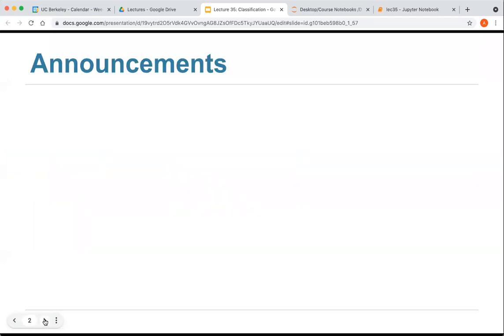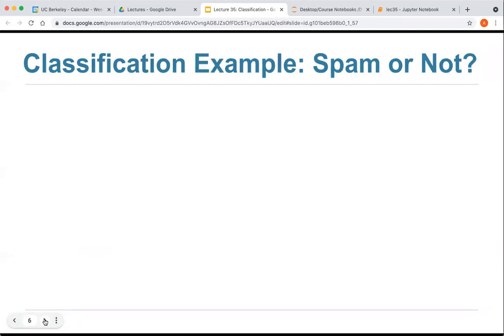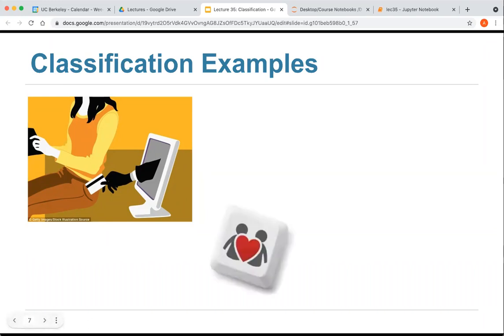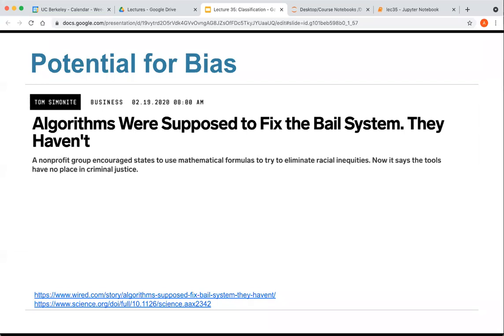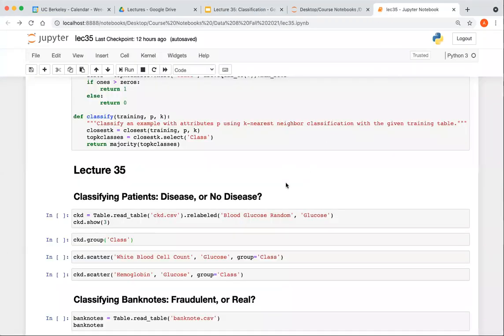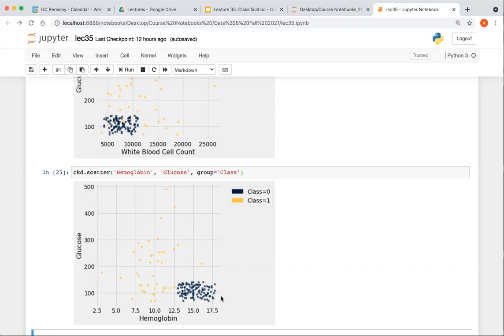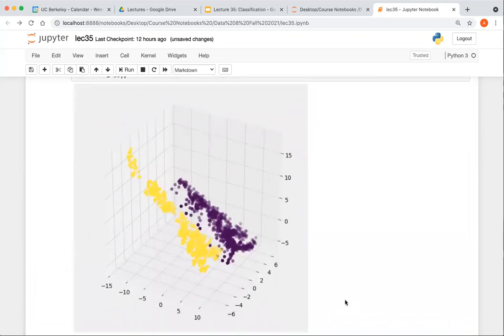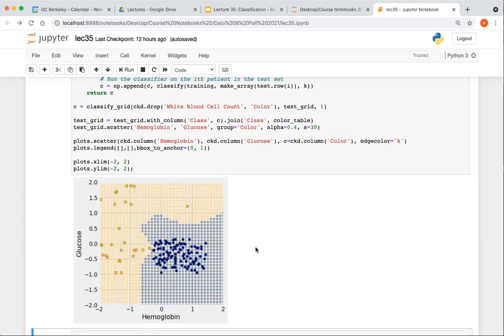Data 8 11-15-2021 Lecture 35: Classification